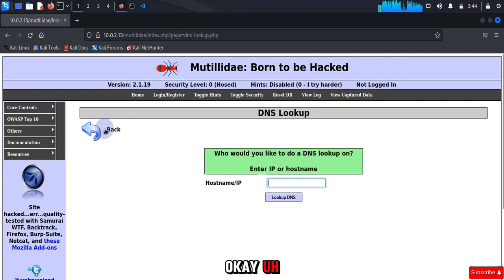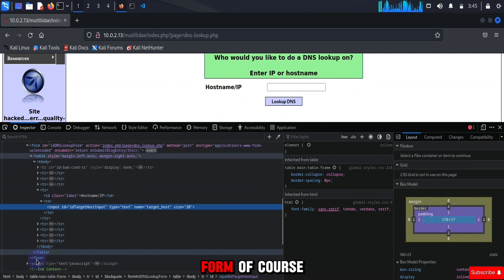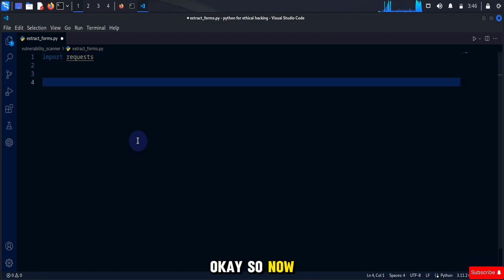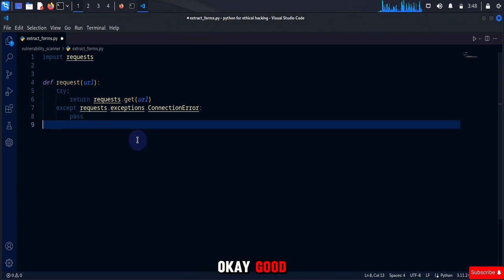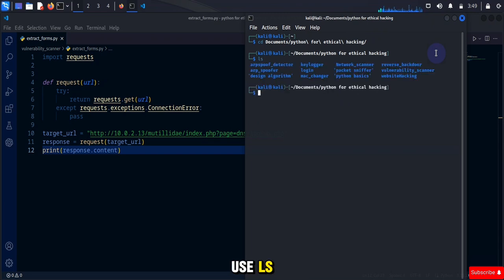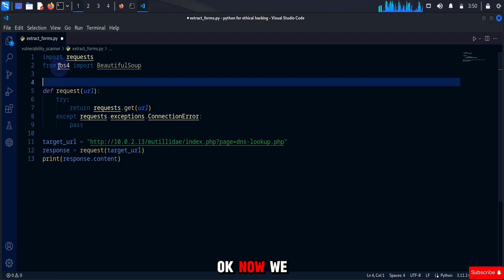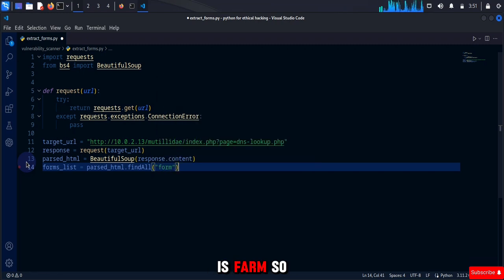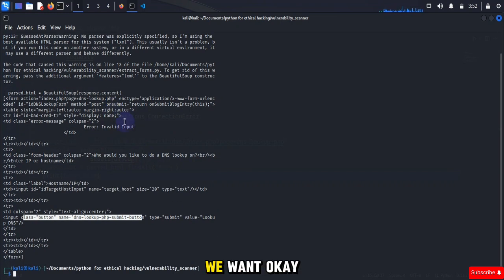Parsing HTML Code | Web Scraping and Ethical Hacking - Lec 35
Learn how to parse HTML code in this web scraping and ethical hacking tutorial for beginners. This video explains what parsing means, how code reads a web page, and how to turn messy HTML into clean, useful data. You will learn how to find tags, text, and links, how parsers work, and how this skill helps in web scraping and security testing. This lesson is for Python learners, cybersecurity students, and ethical hacking beginners who want to understand websites at a deeper level. It is for education and authorised testing only, using pages you have permission to study. Watch to build a practical skill that supports many later lessons in web hacking and automation.
Chapters:
0:00 What HTML parsing is
1:47 How parsers read web pages
6:15 Finding tags and data
7:27 Practical parsing examples
7:53 Using parsing in security testing